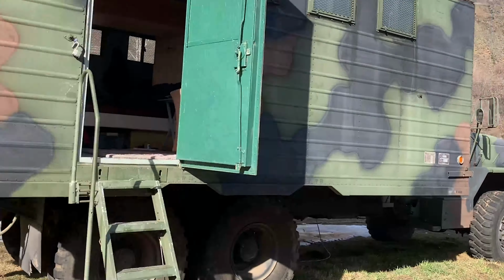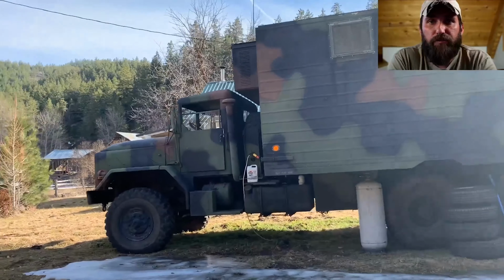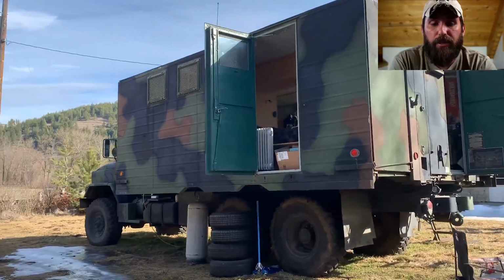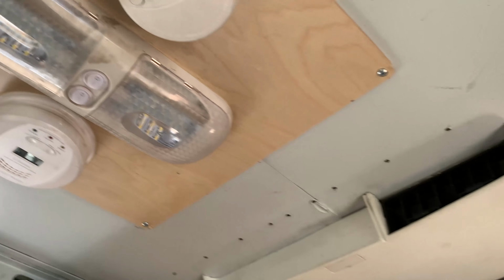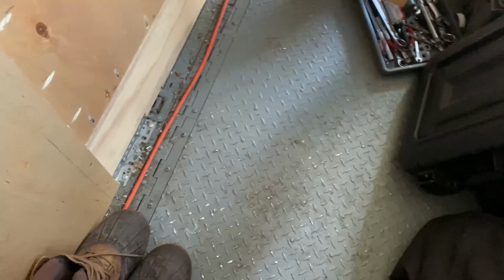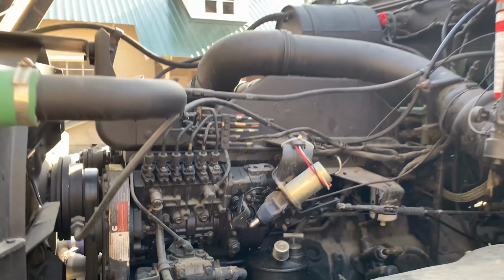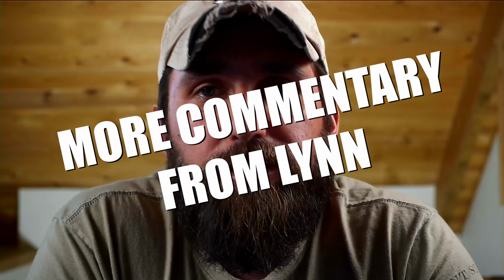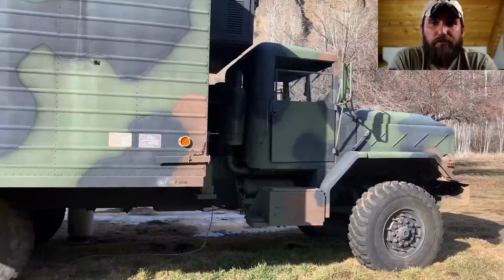5 TON Military Truck Turned OFF GRID HOME for FULL TIME RV living!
5TonTruck MilitaryVehicles RV OffGridLiving A central Washington man bought a surplus 5 Ton military truck from the U.S. Army and turned it into an RV he lives in and takes off road and off grid to remote locations for camping. He says you can take it anywhere it fits. Here's a tour of it along with commentary from my husband, Lynn, who spent 12 years in the USMC and a lot of time in these vehicles.